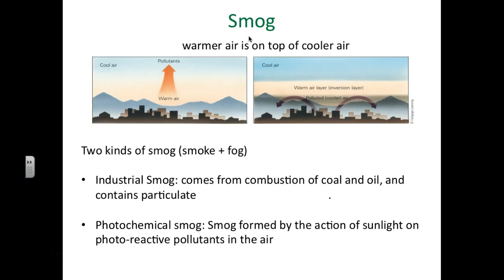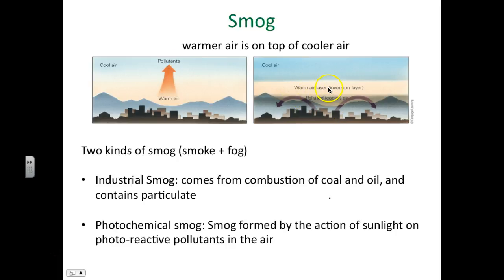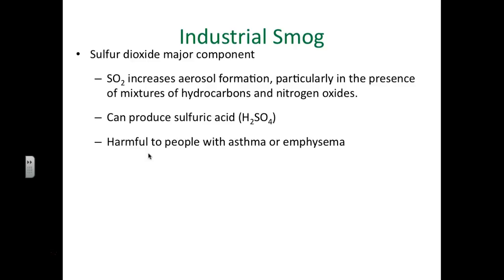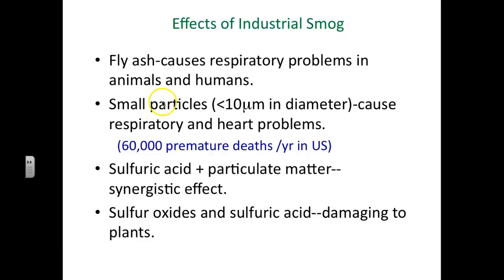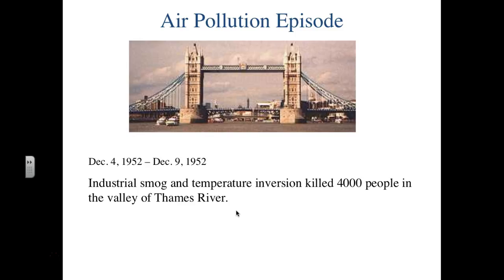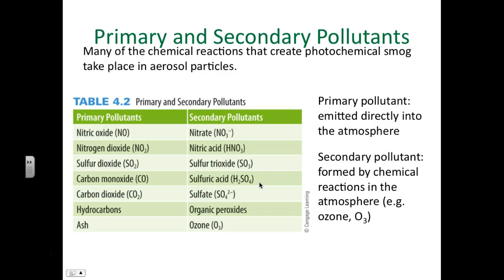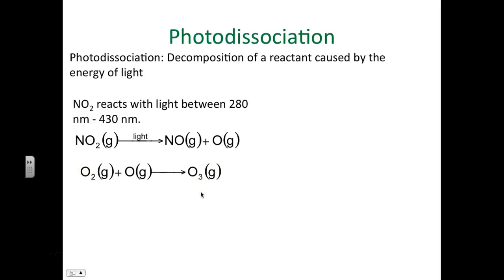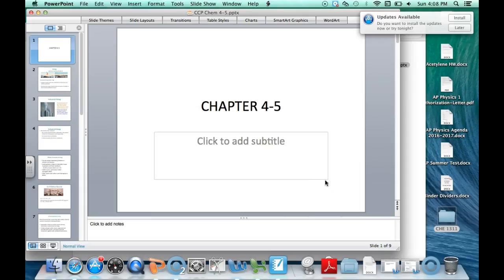CCP Chem 4-5